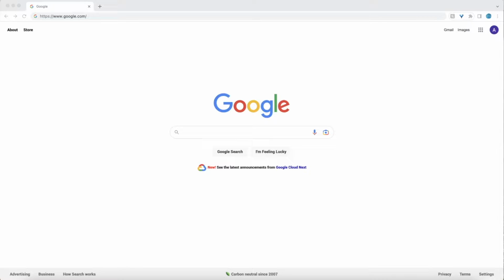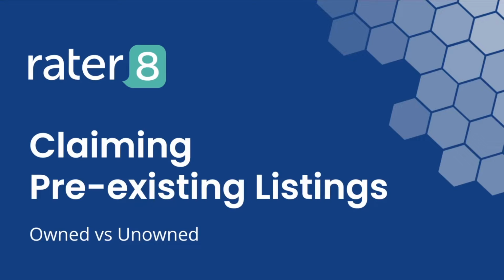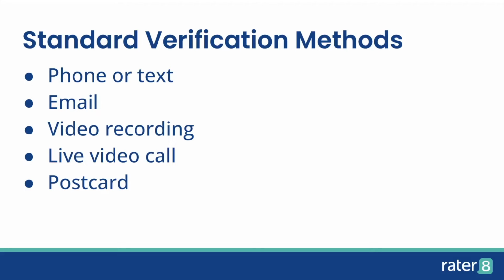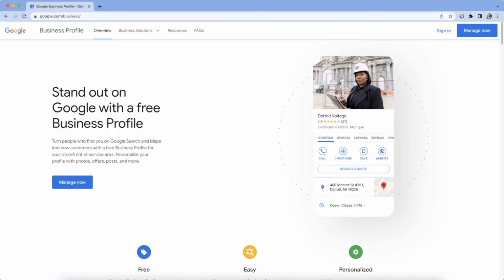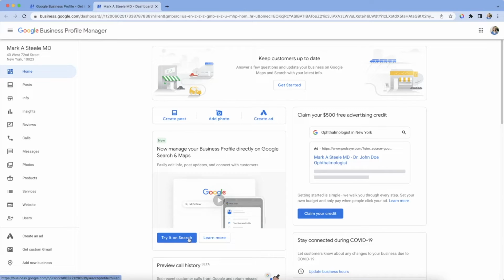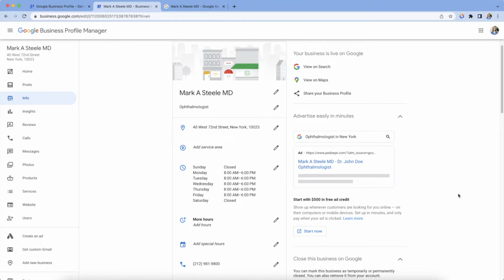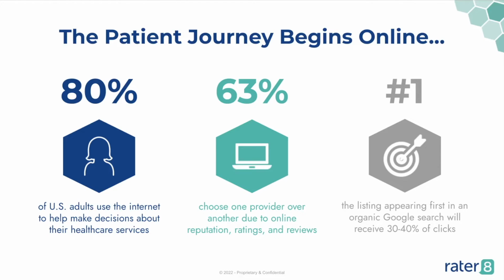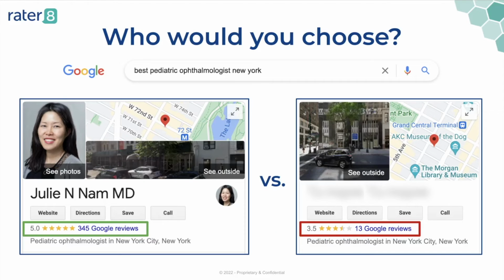Introduction to Google Business Profile for Medical Practices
In this video, we'll be discussing how to create a brand new Google Business Profile listing or claim an already pre-existing listing. We also share some rater8 Gr8Tips to ensure that your medical practice can rank highly and be found online by patients.

Your patient's journey begins online. Not only do 80% of adults in the United States use the internet to help make decisions about their healthcare services, but 63% choose one provider over another due to their online reputation and reviews. In fact, patients say that doctor's ratings are the number one factor influencing their decision before making an appointment.

rater8 is the healthcare industry’s leader in online reputation management, helping medical practices attract more patients by building 5-star reviews on leading internet review sites while gathering real-time patient feedback.